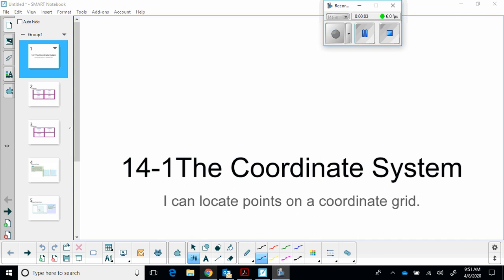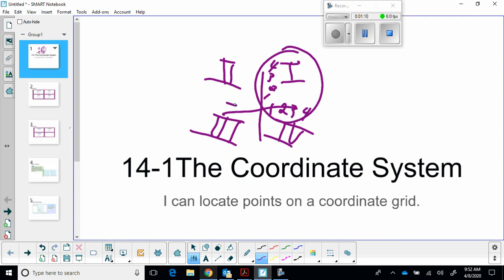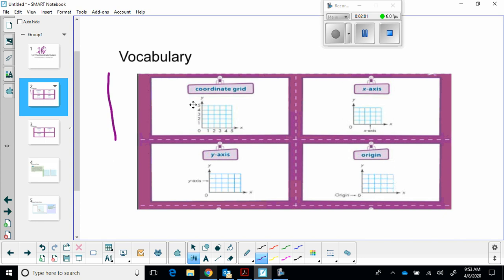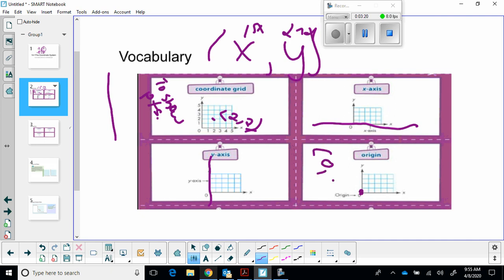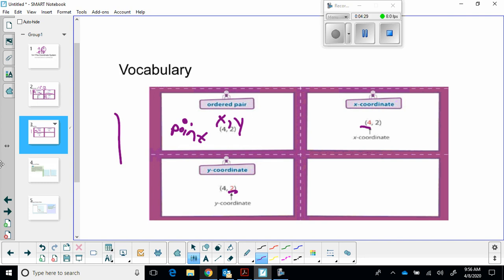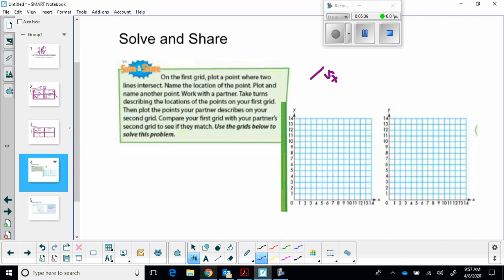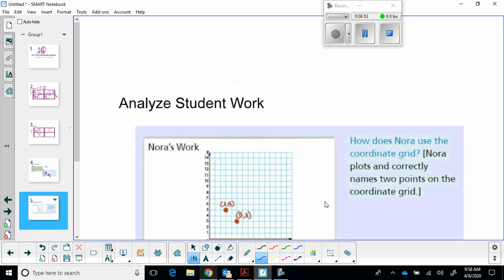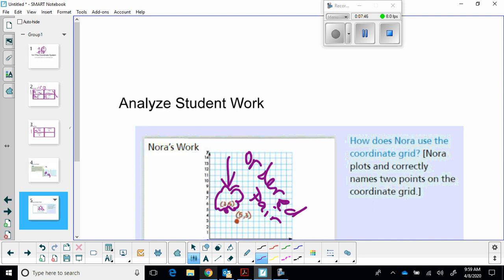14-1 Envision lesson